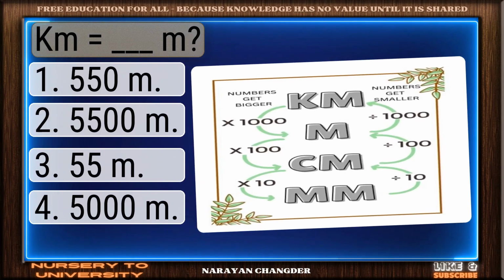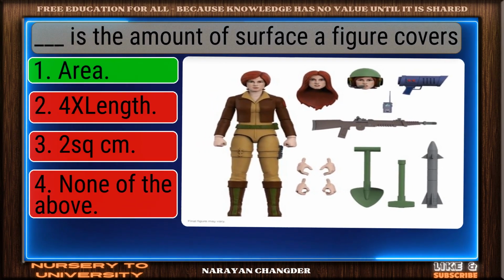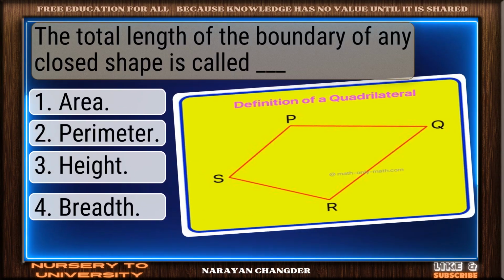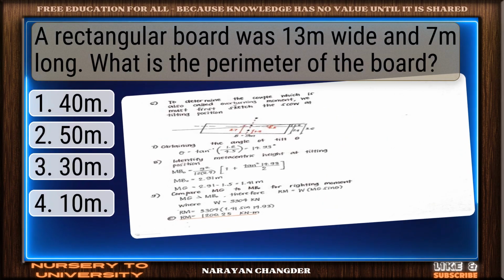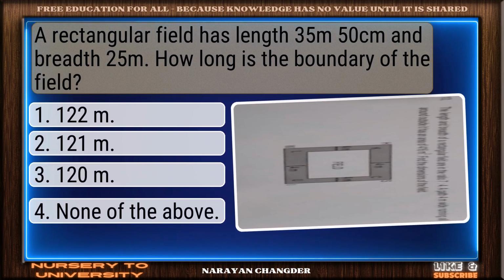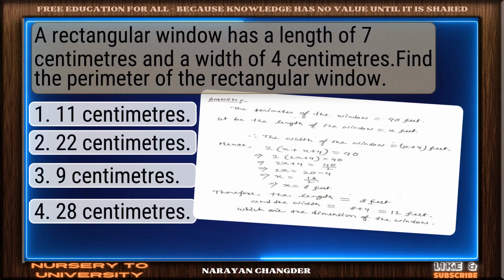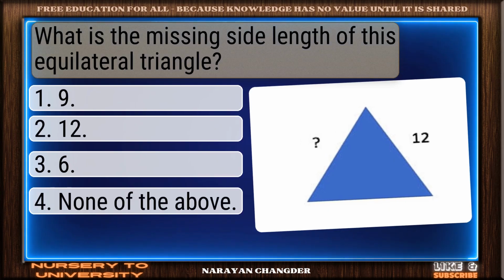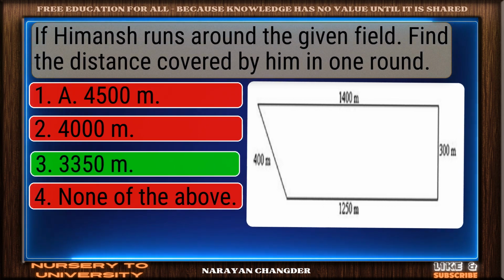CLASS 4 MATHS CHAPTER 13 FIELDS AND FENCES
Test your knowledge with this exciting multiple choice quiz on Class 4  Maths Chapter 13 Fields And Fences.